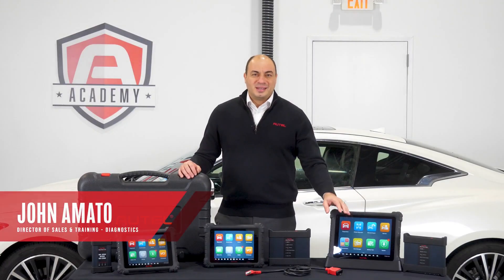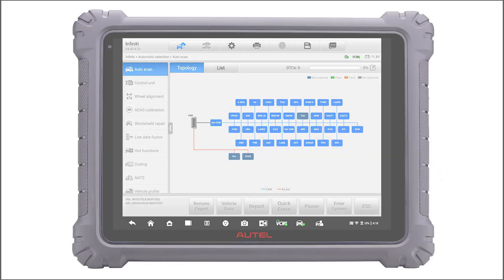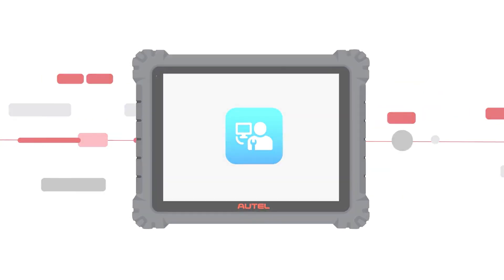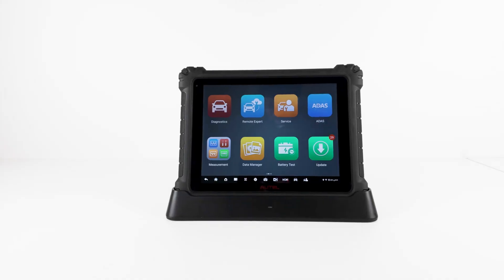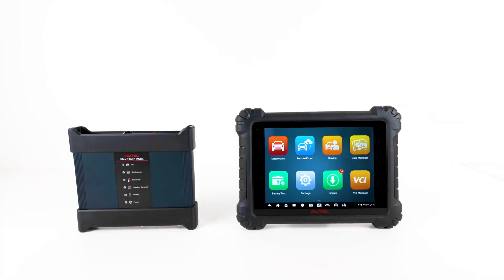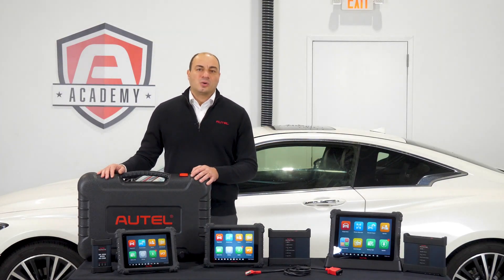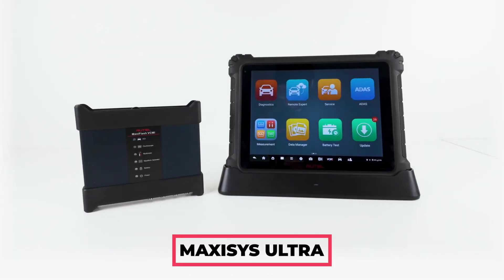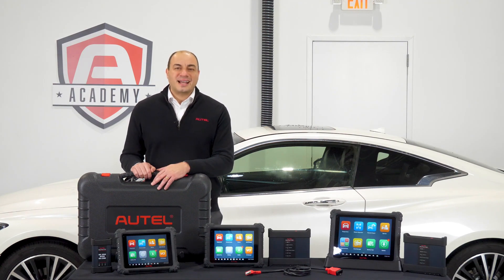Autel Maxisys MS909 VS MS919 VS Ultra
We'll break down the key differences between the Maxisys Ultra, Maxisys 919, and Maxisys 909 so you can choose the perfect tool for your needs.

Autel Ultra Series of diagnostic tablets, game changers when it comes to quality, capability, and value.